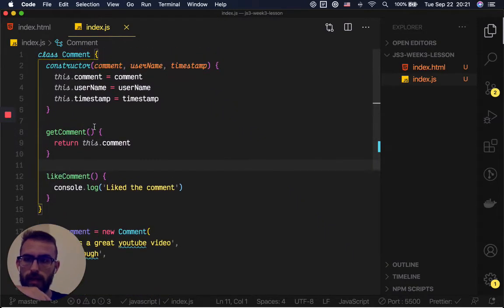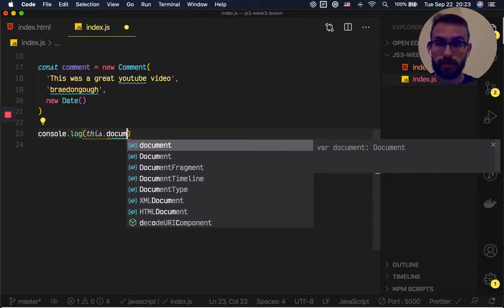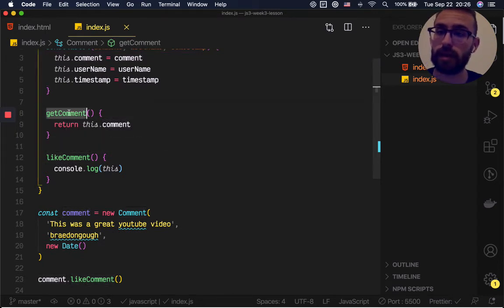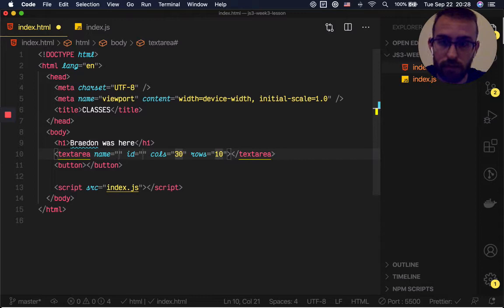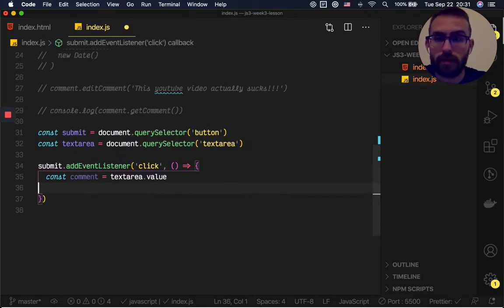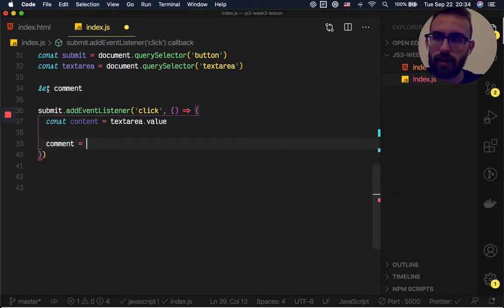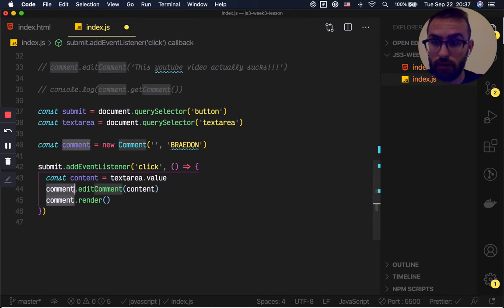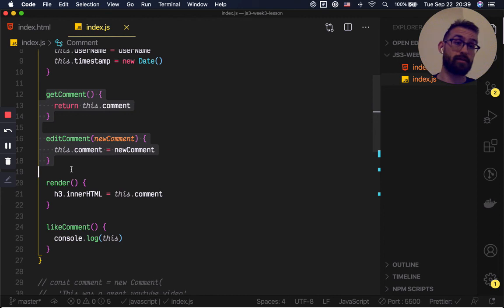JS3 Week 3, this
JS3 Week 3 Flipped Classroom